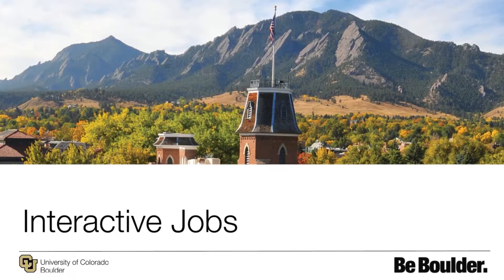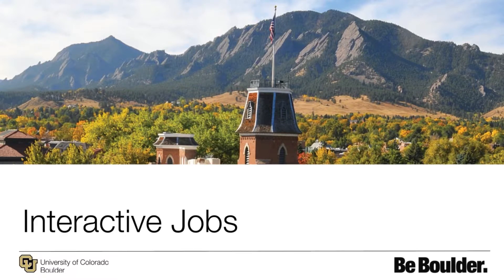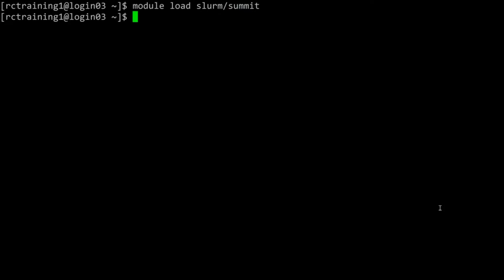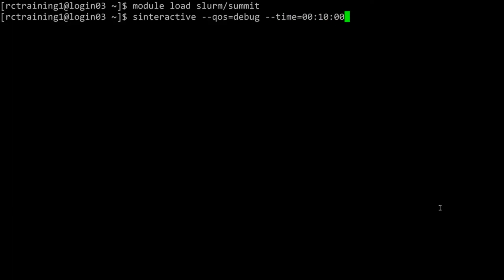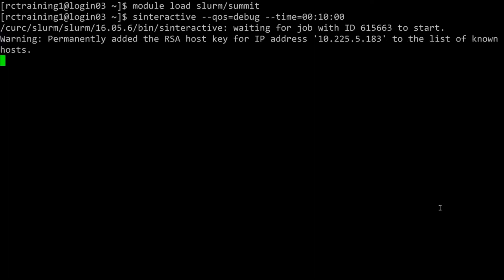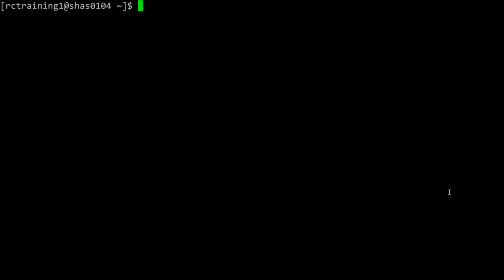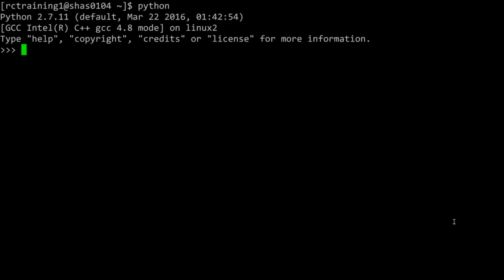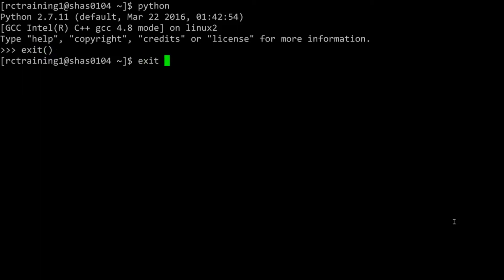Interactive Jobs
This tutorial goes over running interactive jobs on CU Boulder Research Computing resources.